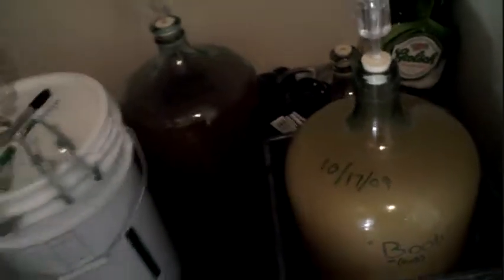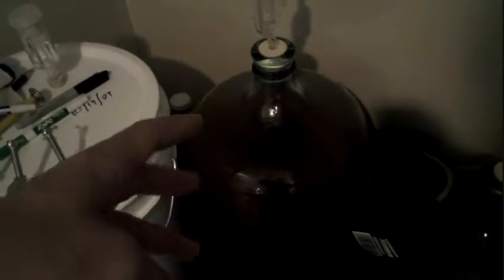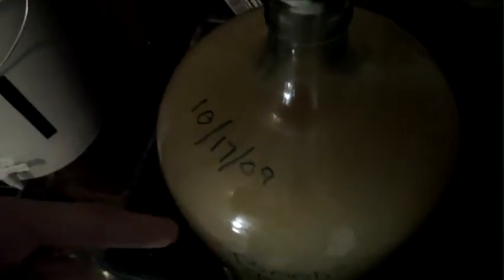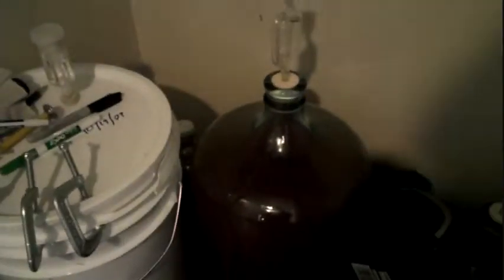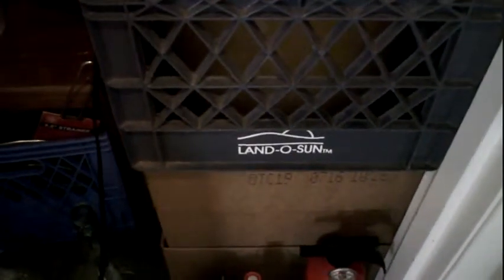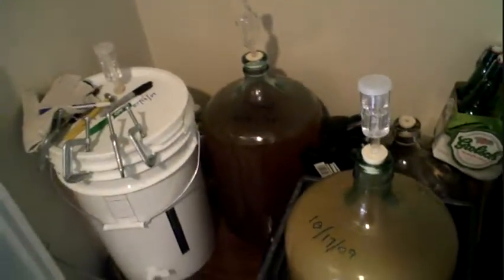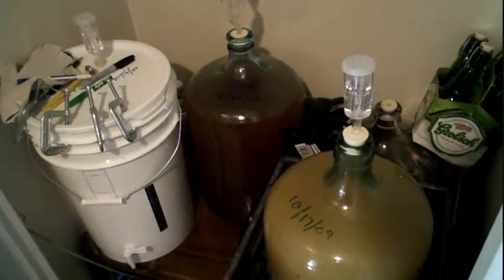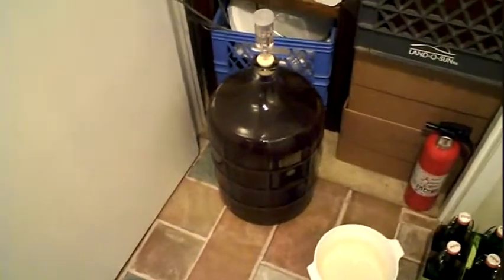Update on Apfelwein, Alaskan Amber Clone, IPA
What has been going on in my brew? Here it is...